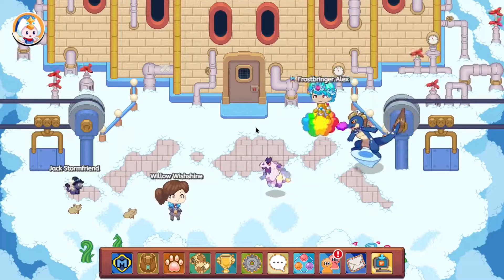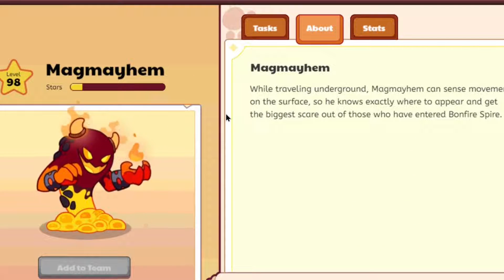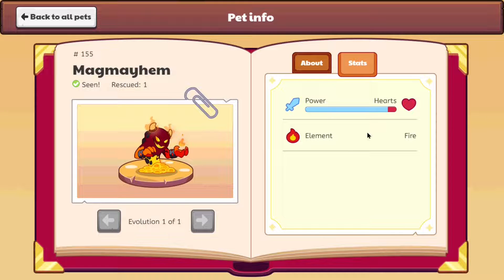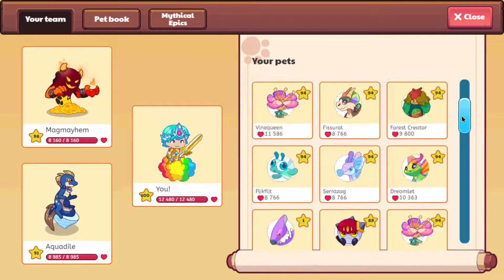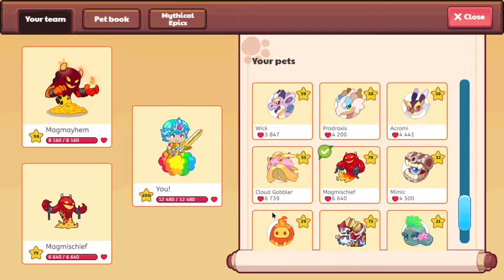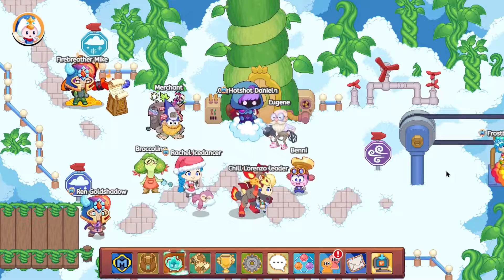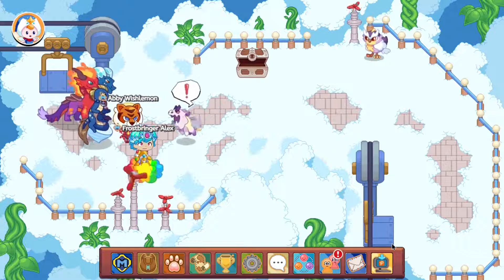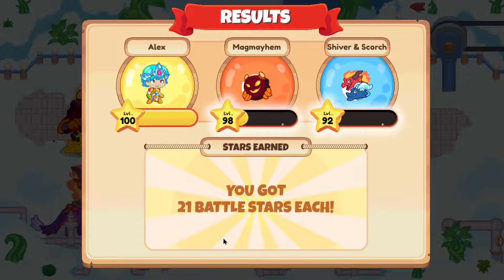PRODIGY Math: Whatz the difference: MAGMAYHEM V/S MAGMISCHIEF: Mythical Epic v/s Epic :1DocotrGenius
What's the difference between MAGMAYHEM V/S MAGMISCHIEF: Mythical Epic v/s Epic check the video.

Amazon links for Equipment used for recording & editing:
2X 160 LED with stand